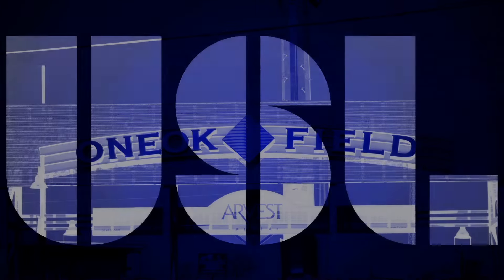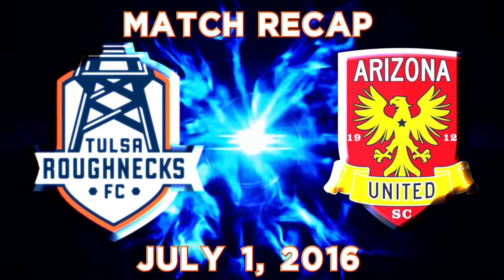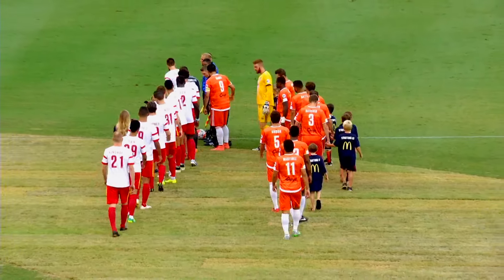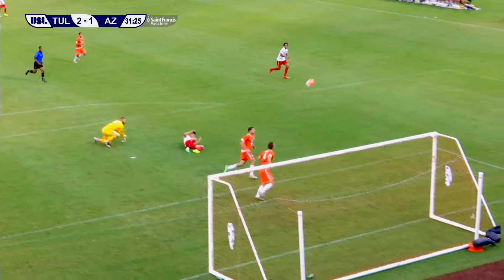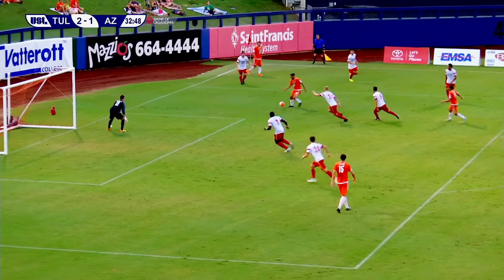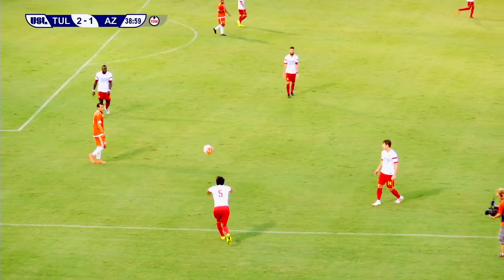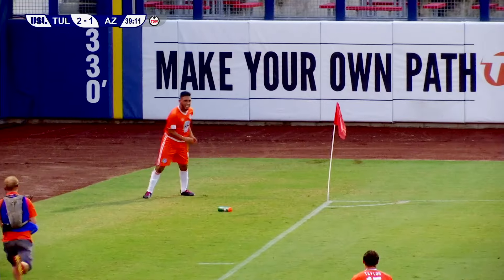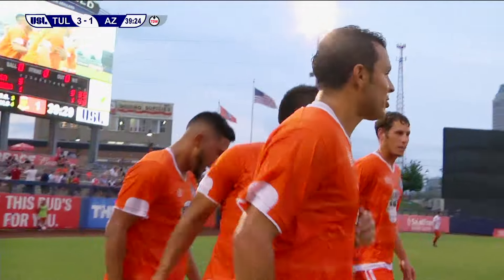Match Recap: Tulsa Roughnecks FC vs Arizona United SC - 7.1.16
The Roughnecks bounced back with a huge Friday night win over Arizona United SC, in front of their home crowd. A dazzling performance by GK Alex Mangels and a trifecta of goals from Bryce Taylor, Cristian Mata and Captain Sammy Ochoa lead Tulsa to a 3-2 victory.